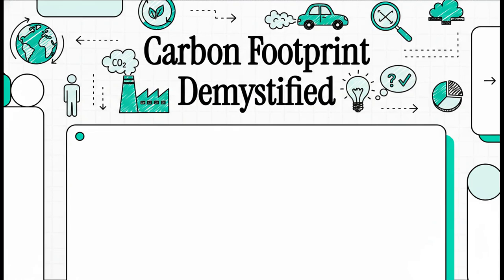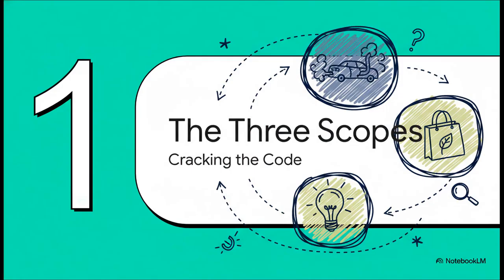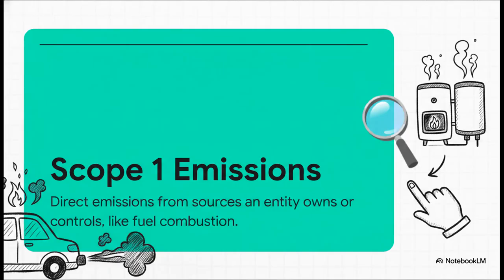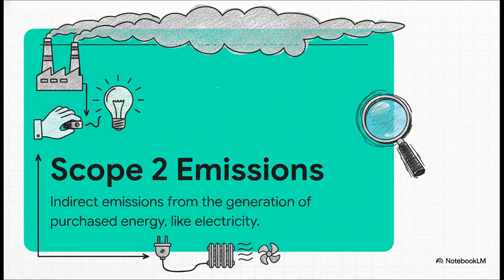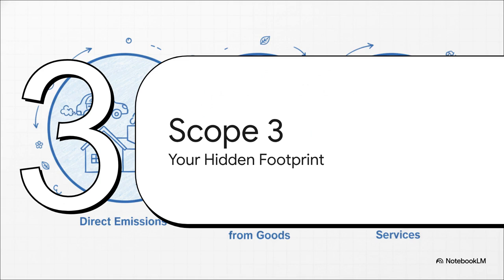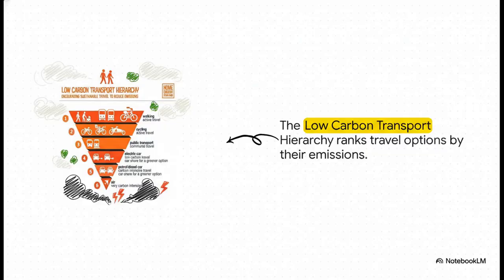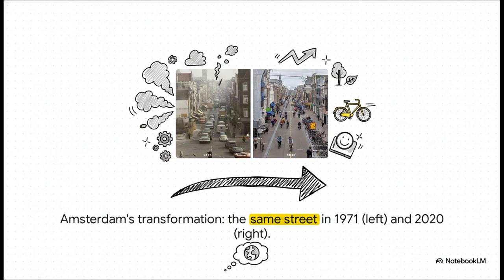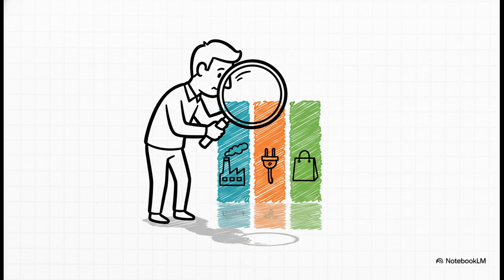Carbon Footprint Demystified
A carbon footprint measures the total greenhouse gases caused by human activities.
It includes emissions from electricity use, transportation, food, and products.
These emissions are usually expressed in carbon dioxide equivalent (CO₂e).
Larger footprints contribute more to global warming and climate change.
Individuals, companies, and countries all have measurable footprints.
Reducing energy use, switching to renewables, and efficiency lower carbon footprints.